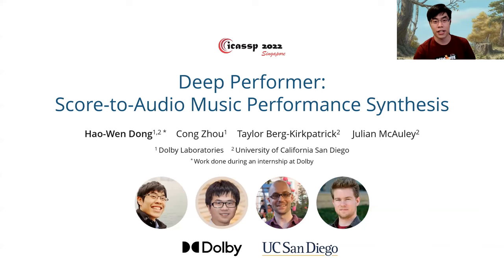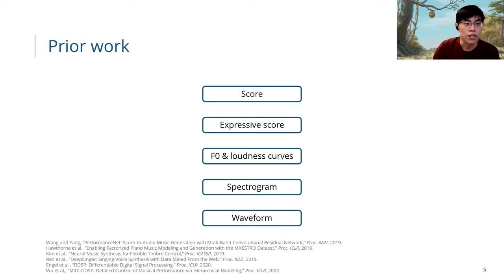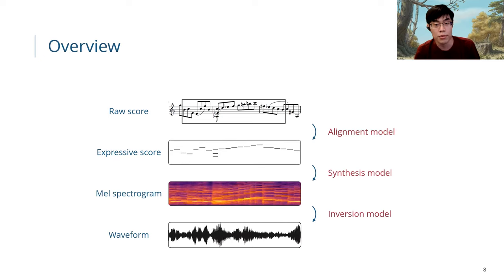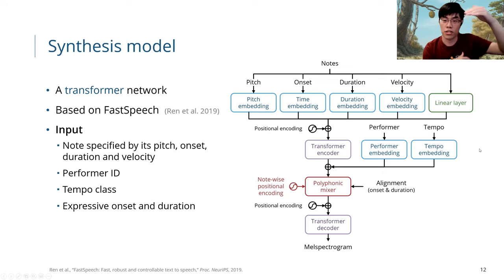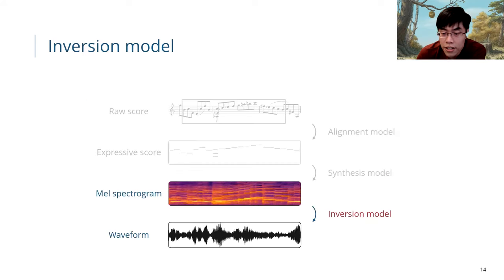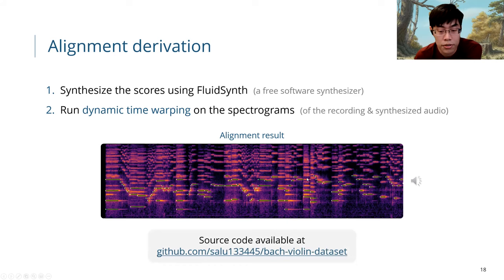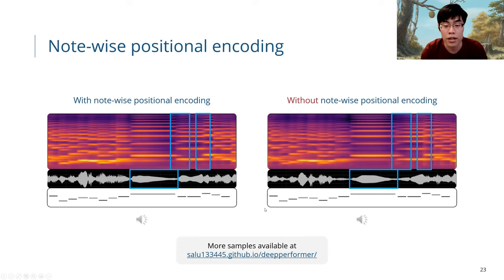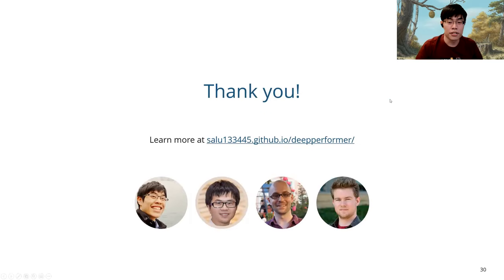Deep Performer: Score-to-Audio Music Performance Synthesis (ICASSP 2022)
"Deep Performer: Score-to-Audio Music Performance Synthesis," IEEE International Conference on Acoustics, Speech and Signal Processing (ICASSP), 2023

Hao-Wen Dong, Cong Zhou, Taylor Berg-Kirkpatrick and Julian McAuley, "Deep Performer: Score-to-Audio Music Performance Synthesis," IEEE International Conference on Acoustics, Speech and Signal Processing (ICASSP), 2022.

0:00 Introduction
0:29 Music performance synthesis
1:09 Challenges
2:15 Prior work
3:31 Overview
4:23 Alignment model
5:47 Synthesis model
7:08 Proposed mechanisms
8:51 Inversion model
9:28 Bach Violin Dataset
10:32 Implementation details
10:46 Demo
11:54 Comparisons to baseline
12:25 Note-wise positional encoding
13:03 Subjective listening test
13:31 Future work
14:26 Conclusion